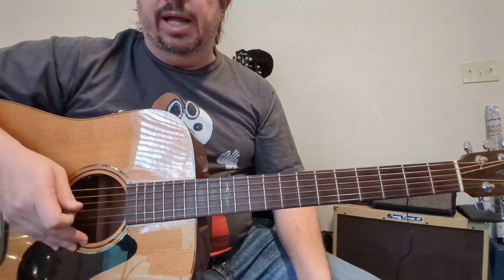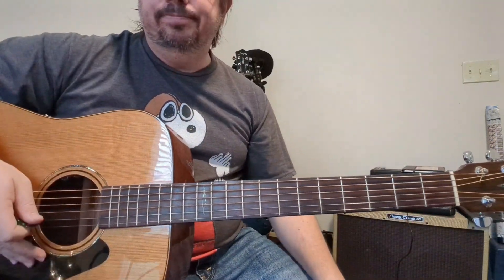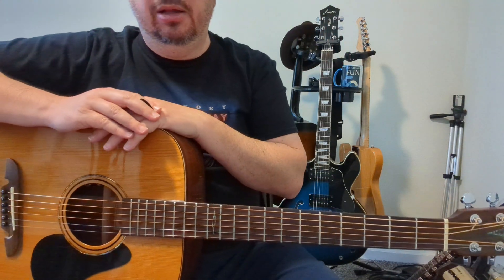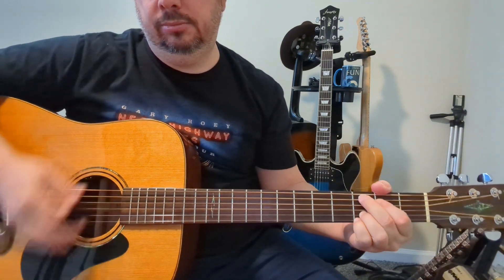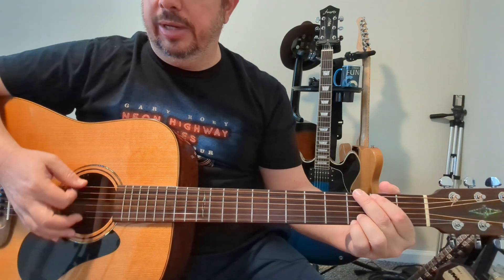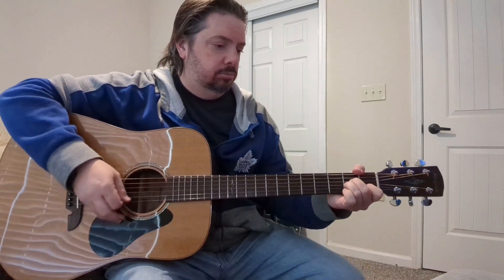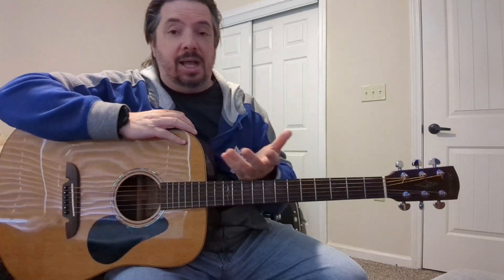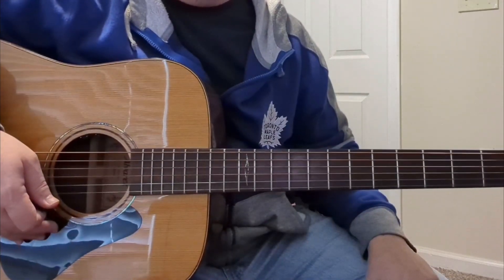The Acoustic Guitar 80s Series | Volume 7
0:00  Intro
0:06  I Won't Back Down | Tom Petty
3:35  Sweet Child O' Mine | Guns N Roses
13:25  Hells Bells | AC/DC

Amplifiers:
- Spark Go by Positive Grid
- Fishman Loudbox Mini
- Orange Crush Mini 3 Watt amplifier
- Spark 40 Amplifier
- NUX Mighty Lite Amplifier
- WEGROWER mini 5 watt amplifier

Electronics Gear
- Minolta Pro Shot 20 – Amazon

Guitars
- Gretsch G5410T Rat Rod
- Danelectro Stock 59

Guitar Pedals
- Lekato Cube Baby – Amazon

- Fishman Platinum PRO EQ DI Preamp Pedal
- Boss SD1 Super Overdrive Pedal - Amazon
- Boss DS-1 Distortion Pedal - Amazon
- Boss CH-1 Super Chorus - Amazon
- Tone City Sweet Cream Overdrive Pedal - Amazon
- TC Electronic Flashback Delay Pedal - Amazon
- TC Electronic Hall of Fame Pedal – Amazon
- TC Electronic Spark Mini Booster – Amazon
- Donner Morpher Distortion Pedal – Amazon
- MXR Custom Badass ’78 Distortion Pedal – Amazon
- Electro-Harmonix Pitch Fork – Amazon

Studio
- Alston Lighting Kit
- HYJ-INC Photo Backdrop kit
- Aikela Wireles Microphone kit
- Eicaus Tripod

Lesson Books
- Chord Chemistry by Ted Greene
- Modes In Motion by Lucien Nocelli
- Hal Leonard Guitar Tab Method Book 1, 2 and 3